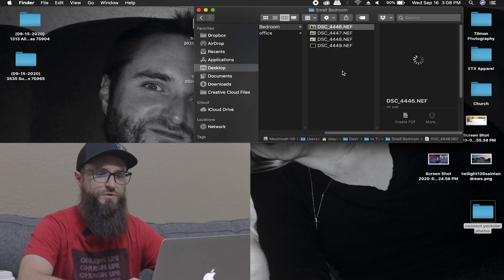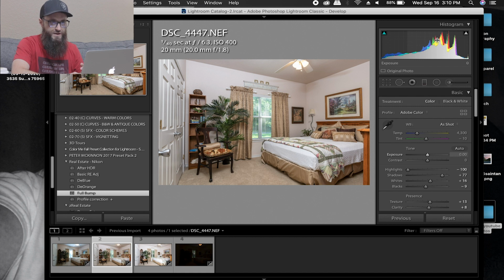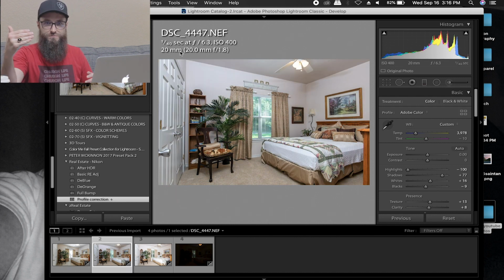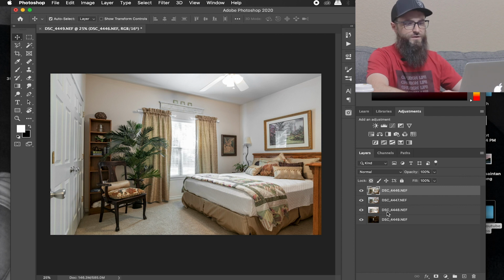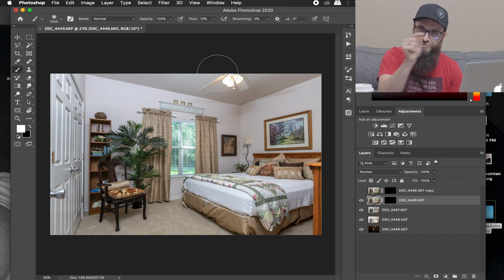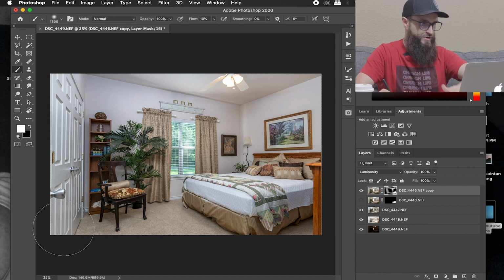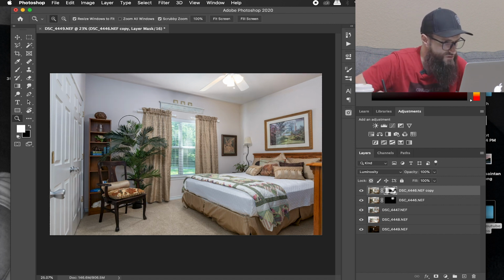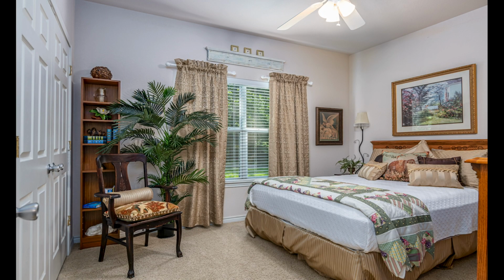Luminosity Blending Mode Explained | Lightroom and Photoshop Tutorial | Real Estate Photography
In this video I explain luminosity in photoshop. A flambient technique must have to look and be professional in Real Estate Photography.

Budget Speedlights (Amazon)
Budget wireless Triggers/Shutter release (Amazon)

Photography on a BUDGET LIST!
Explorer 600 (Amazon)
Explorer 400 (Amazon)

*Wacom Tablet:

*My Real Estate Camera:

5 in 1 Reflector (Amazon)